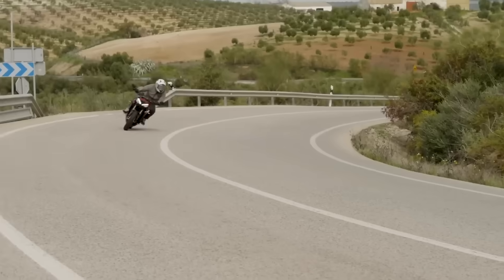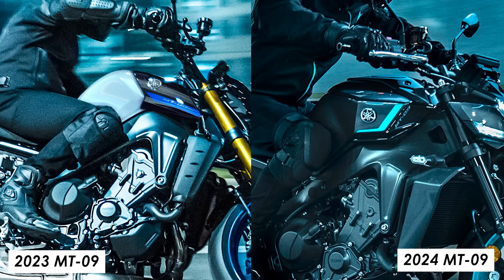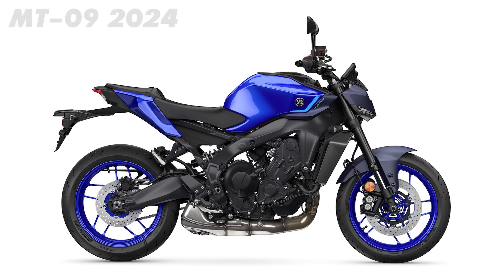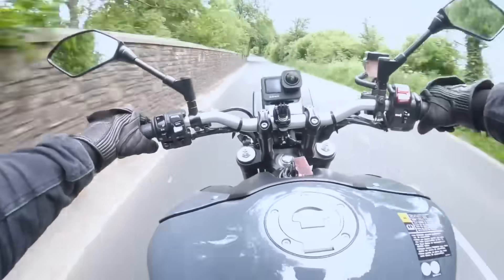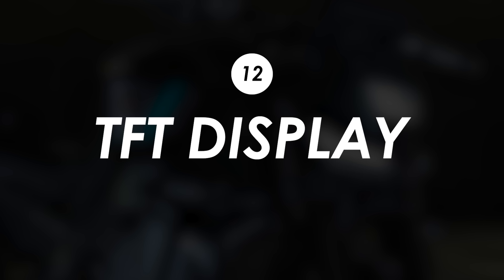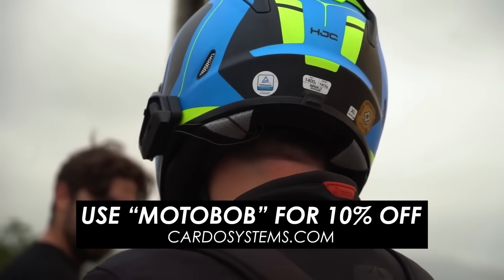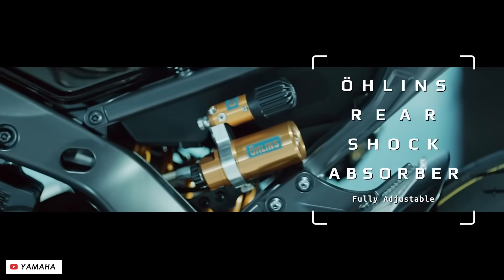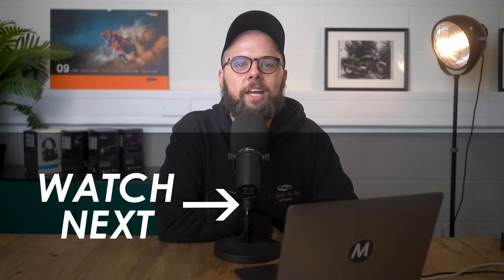New 2024 Yamaha MT-09 Announced! (Styling, Tech & Chassis Updates)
0:00 - INTRO
0:30 - HEADLIGHT
1:40 - BODYWORK
2:02 - COLOURS
2:28 - ENGINE
3:02 - SOUND
4:01 - MT-10 SOUND
4:13 - CHASSIS
4:32 - BRAKES
4:53 - TYRES
5:15 - HANDLEBARS
6:20 - SEAT
6:53 - FOOTRESTS
7:11 - RIDER TRIANGLE
7:39 - TFT DISPLAY
8:01 - CONNECTIVITY
8:29 - 10% OFF CARDO PRODUCTS
9:46 - SWITCHGEAR
10:00 - RIDER AIDS
11:00 - CRUISE CONTROL
11:33 - INDICATORS
11:44 - EMERGENCY STOP SIGNAL
11:58 - QUICKSHIFTER
12:25 - PRICE